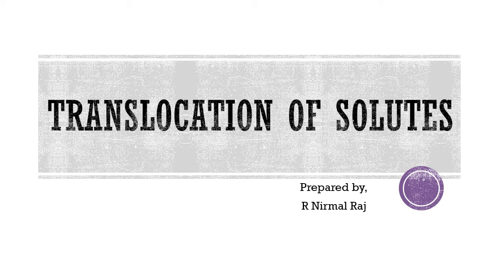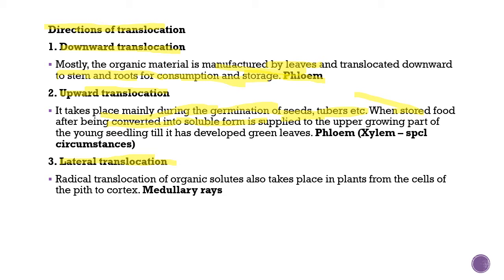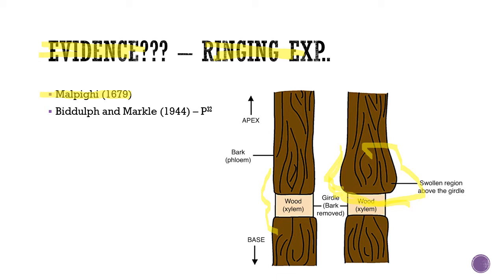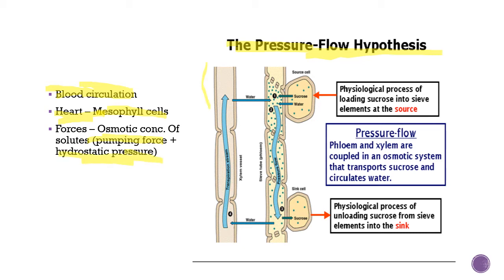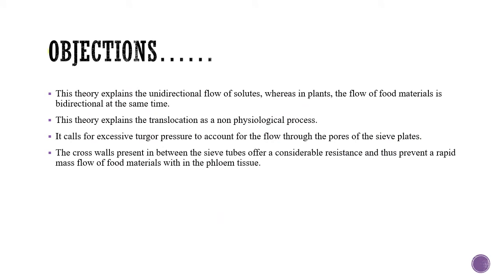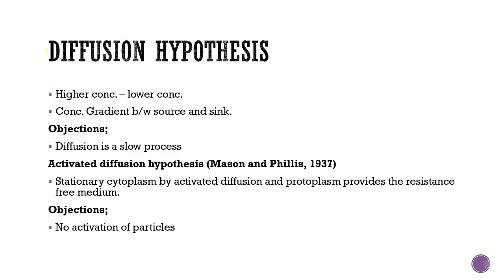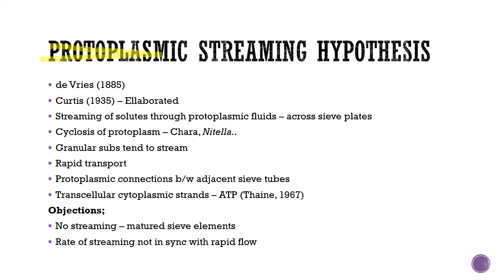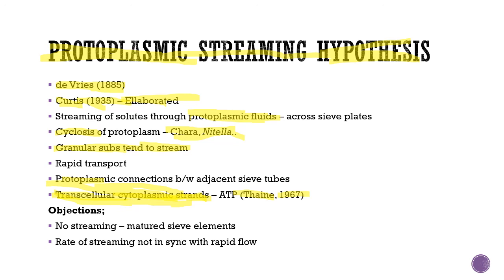Translocation of Solutes | B.Sc Agriculture | Crop Physiology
This video briefly explains the mechanisms involved in the translocation of organic solutes in plants.